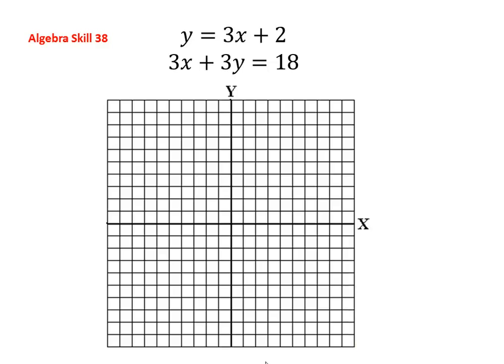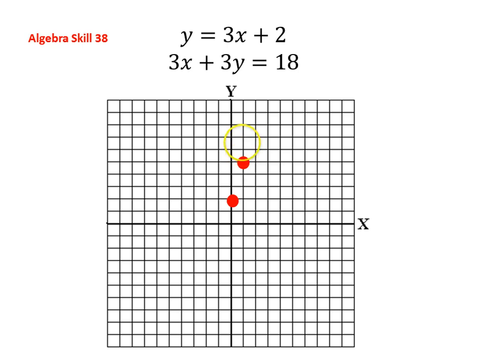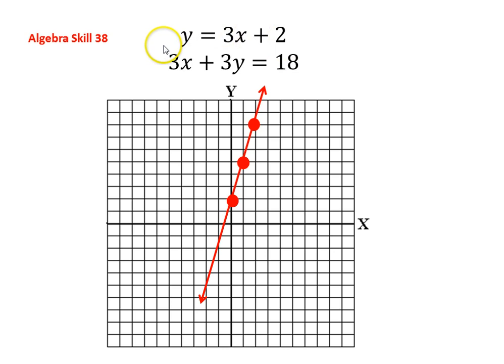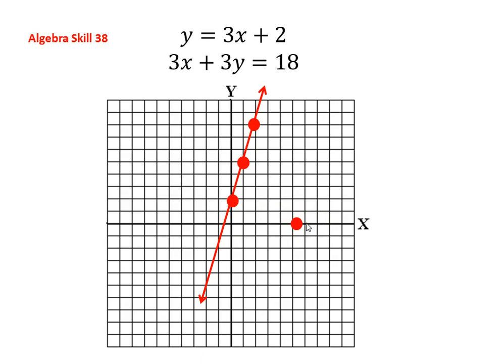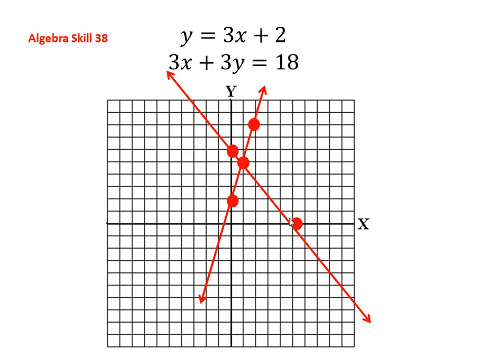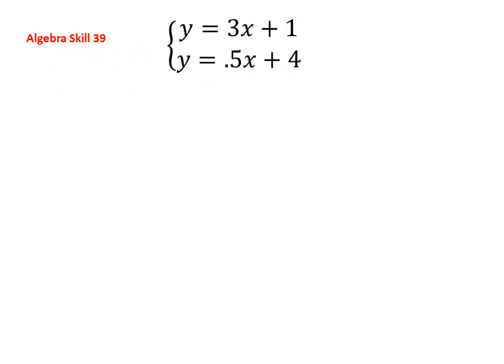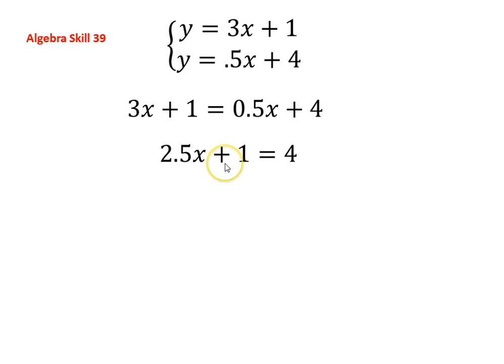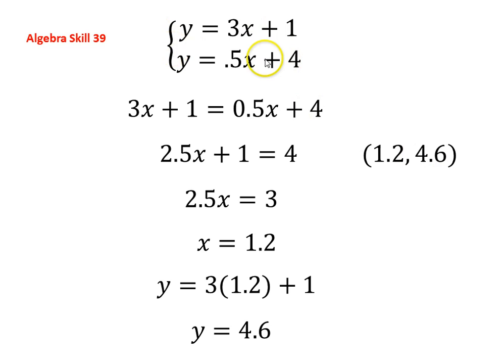Algebra Chapter 10 Practice Test AS38 39